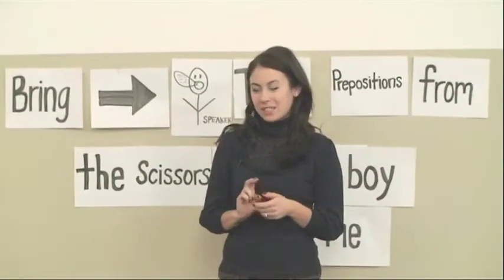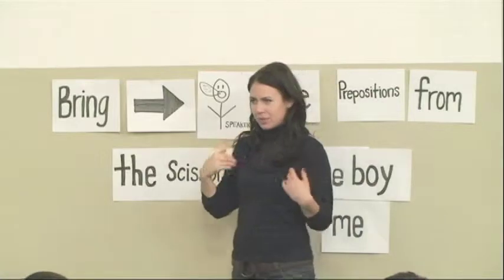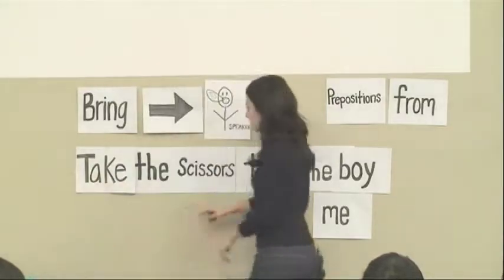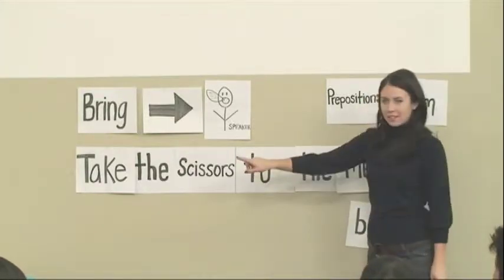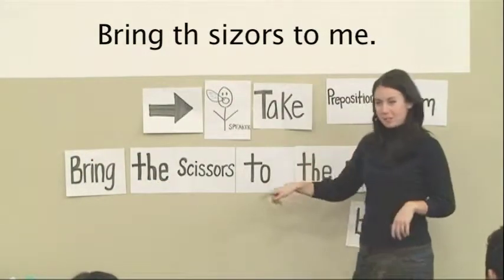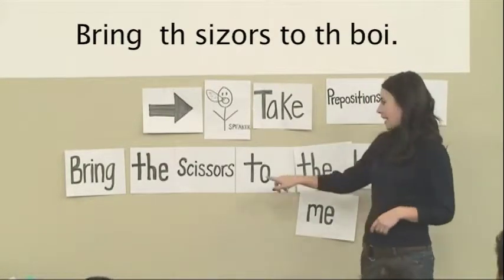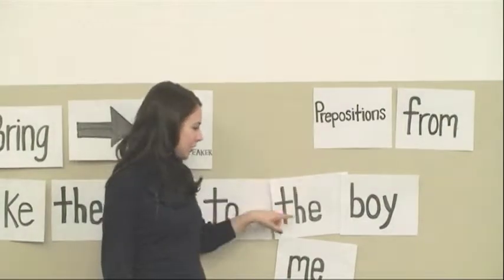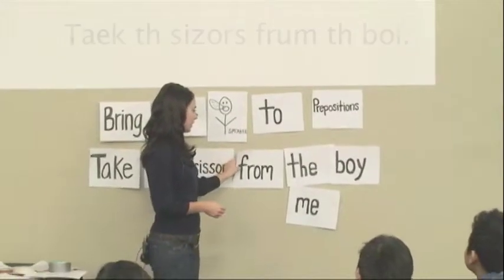English Without Limits - Leson 35, Part 1 - Confuezing werds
Confuezing werds